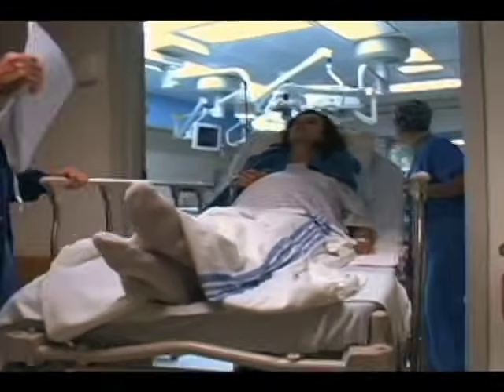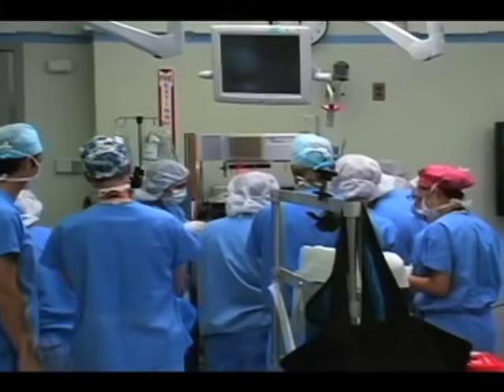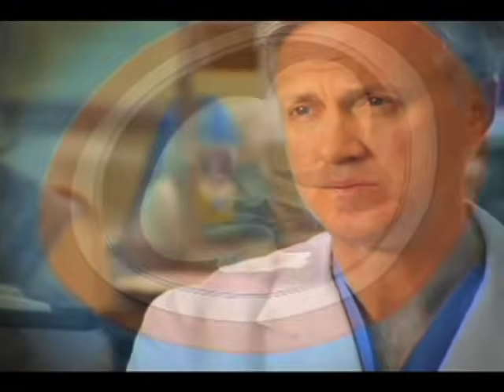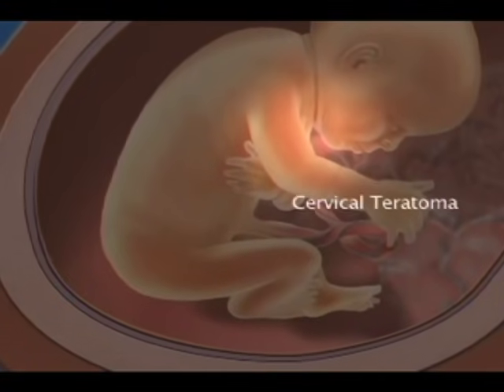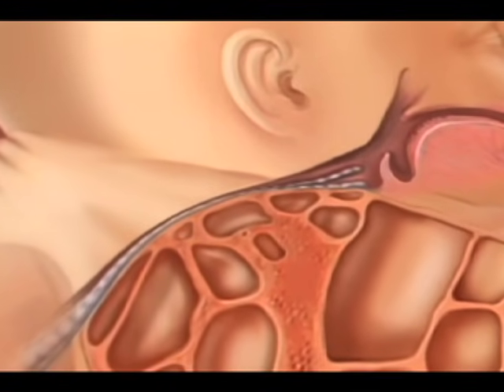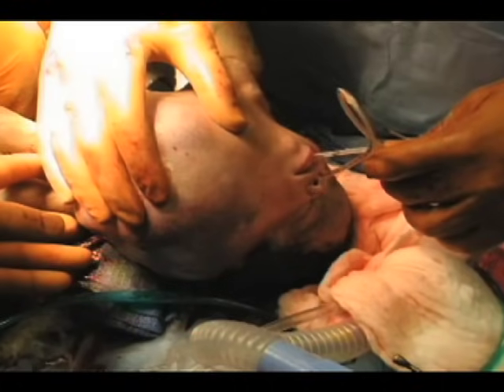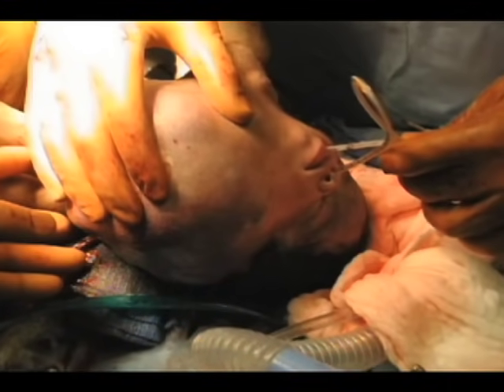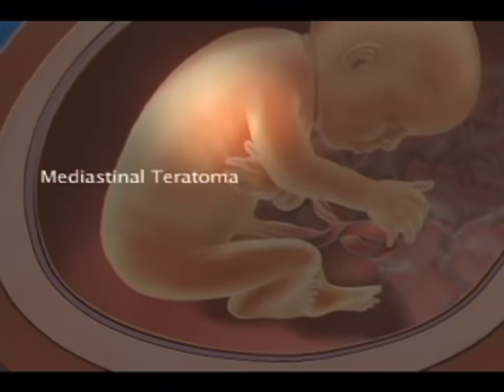Delivery of Babies with Teratomas – EXIT Procedure (5 of 10)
Babies with fetal tumors often require specialized care during and after delivery, and may need surgery immediately or shortly after birth.

Because of the possible complications associated with fetal tumors, it is important for babies to deliver in a center prepared to provide immediate expert care to the newborn. At Children’s Hospital of Philadelphia, delivery of babies with prenatally diagnosed teratomas occurs in CHOP’s Garbose Family Special Delivery Unit, the world’s first birthing center within a pediatric hospital specifically dedicated to healthy mothers carrying babies with serious and life-threatening birth defects. Operating rooms and expert pediatric surgeons are in the same location as the delivery rooms, allowing for immediate expert care your baby may need.

Drs. N. Scott Adzick, Alan Flake and Mark Johnson from the Center for Fetal Diagnosis and Treatment at Children's Hospital of Philadelphia explain the different options for delivering a baby with a teratoma, including a cesarean delivery or an EXIT procedure.

The type of delivery recommended will depend on the size and type of the teratoma. For babies with sacrococcygeal teratoma, a planned cesarean delivery is recommended. Babies with cervical or mediastinal teratomas that are blocking the airway may be delivered using an EXIT procedure. During an EXIT procedure, the baby is partially delivered while still connected to the placenta until an airway is established.

Children’s Hospital of Philadelphia’s multidisciplinary team of maternal-fetal medicine specialists, fetal surgeons, pediatric surgeons, anesthesiologists, cardiologists, airway experts, advanced practice nurses, and many other specialists work together to provide the best possible care for both mother and baby.

Watch this full video series to learn more about the various types of teratomas, the importance of accurate diagnosis and monitoring, long-term outcomes, and the most advanced treatment options for fetal tumors currently available.